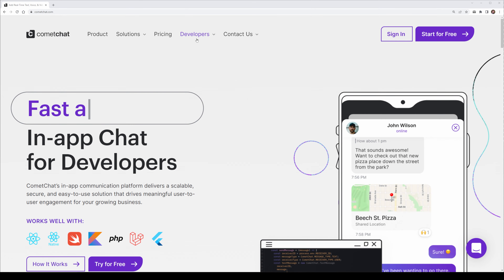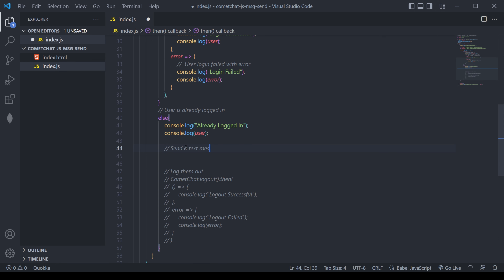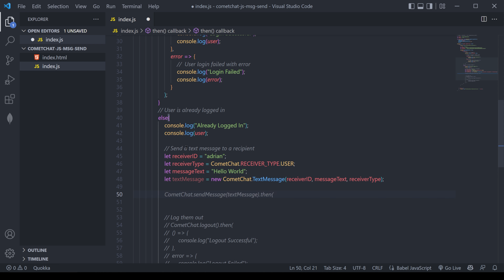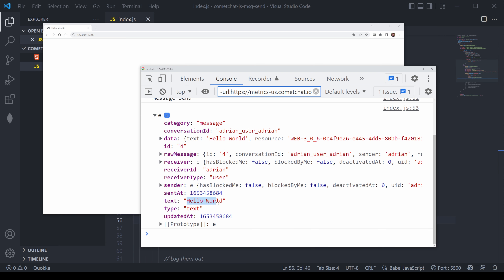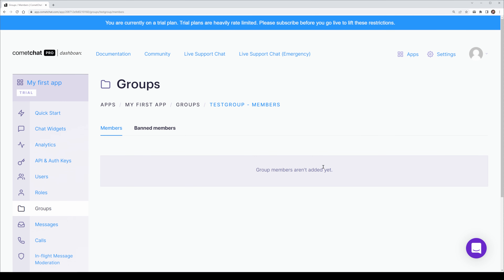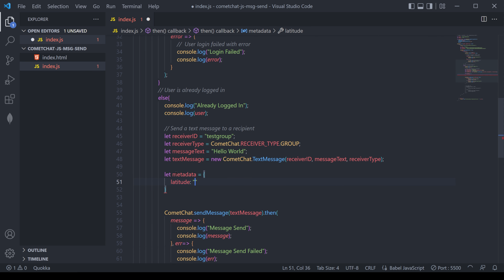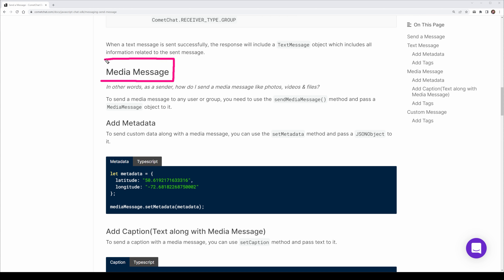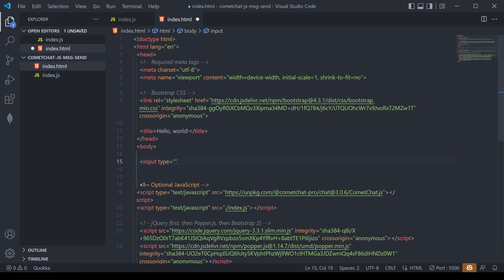Sending Messages with the JavaScript Chat SDK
In this video we will cover how to send messages using CometChat JavaScript SDK. This will include sending plain text messages, media messages and custom messages. You'll learn how to also add metadata to messages, including tags, as well as uploading media content such as photos or audio or videos. Finally, we will explore creating custom messages where you can send unique data of your own choice, such as location-based latitude and longitude.

00:00 - Introduction
00:14 - Sending Text Messages
04:31 - Adding Metadata in Messages
05:06 - Adding Tags in Messages
05:28 - Sending Media Uploaded Messages
09:48 - Sending Media Link Messages
12:47 - Sending Custom Messages
14:39 - Conclusion

You can read more about how to do this at the official documentation: